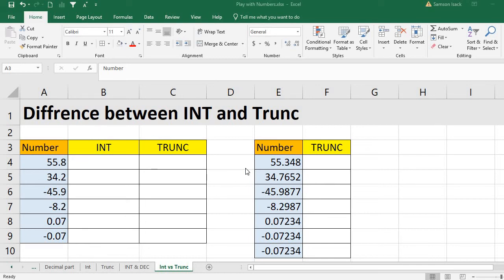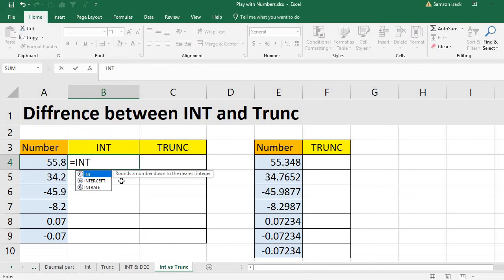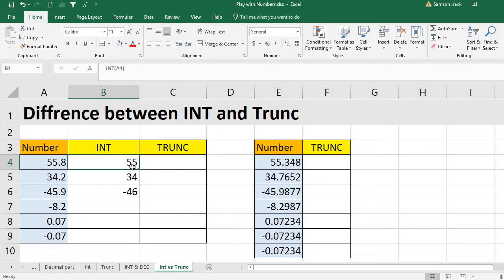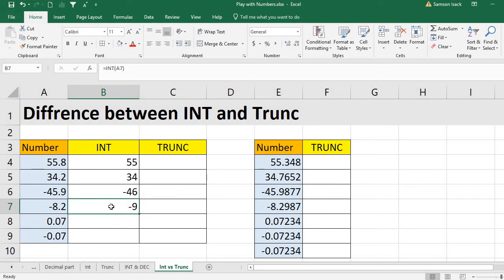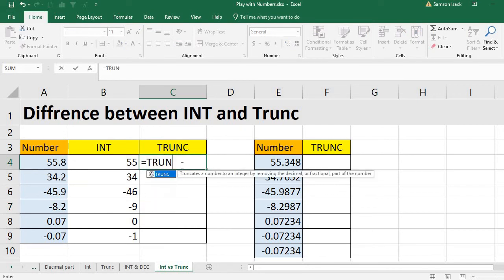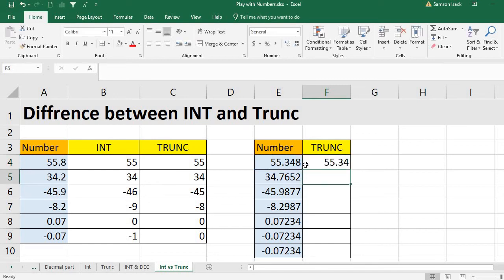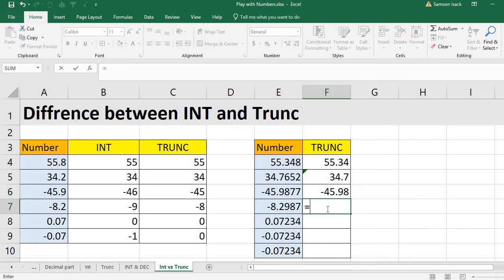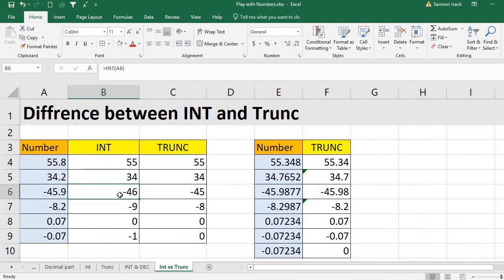Excel : How to use INT and TRUNC functions in excel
Difference between INT and TRUNC functions in excel